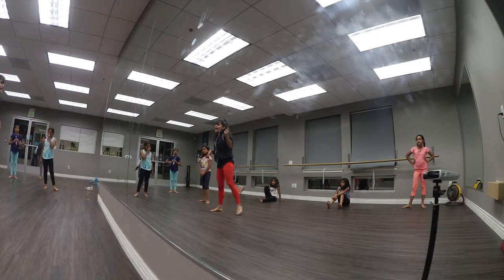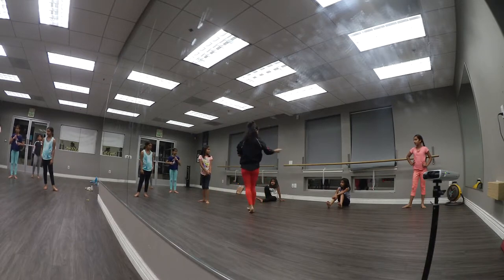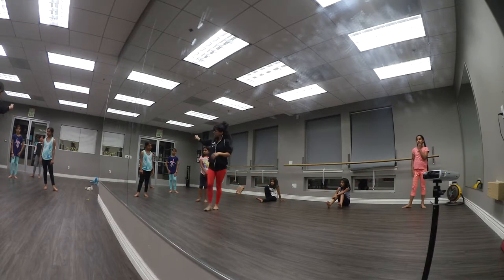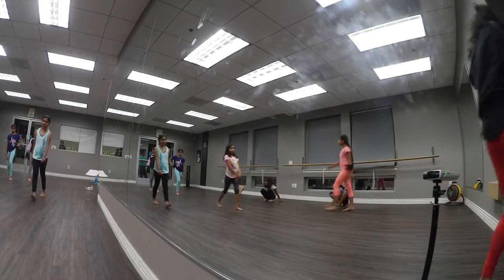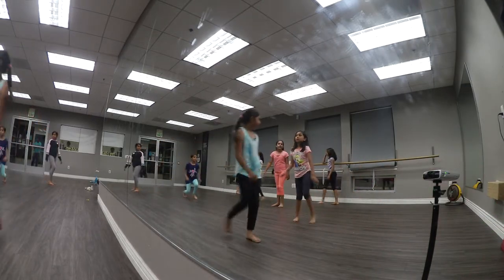Artesia Youth L2 Into You with Notes AMNA Dance AAD